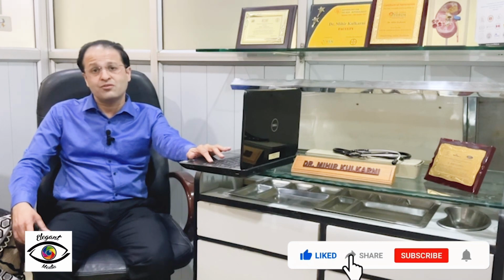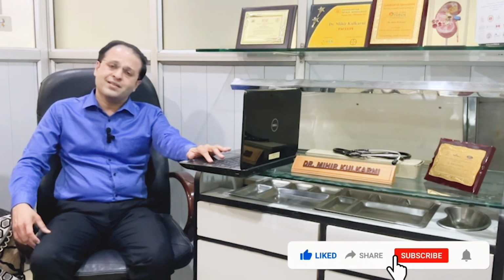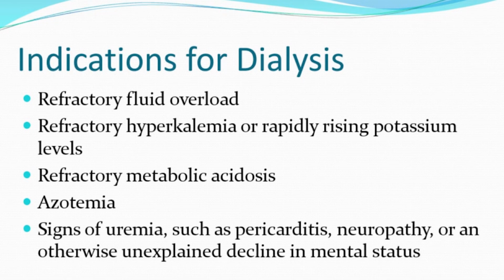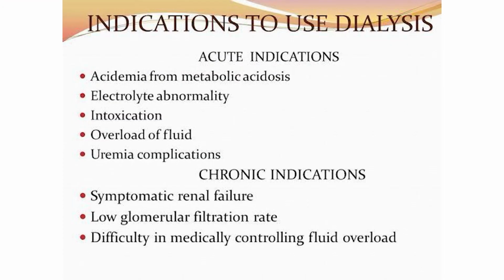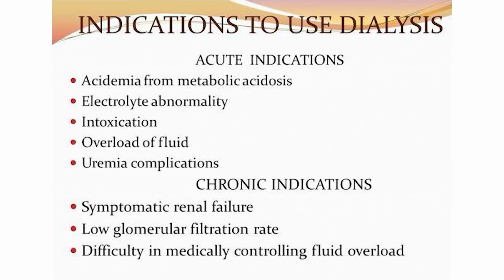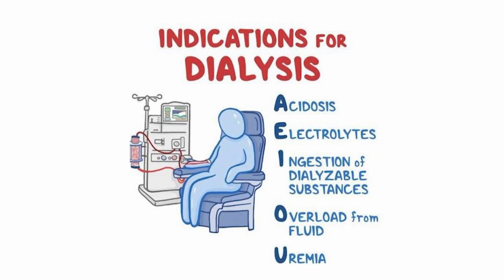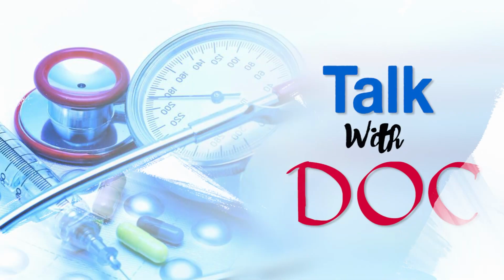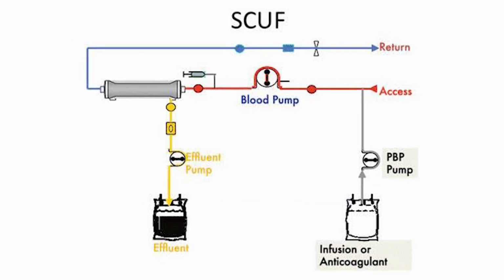Talk with Doc: Dr. Mihir Kulkarni : Things you must know about Dialysis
Incidence of Kidney Failure has been on the rise and so is of Dialysis. So what exactly is dialysis? Why and who needs Dialysis ? How does it actually works? Is there any alternatives for Dialysis? In this video Eminent Nephrologist Dr. Mihir Kulkarni answers us in detail about Dialysis.